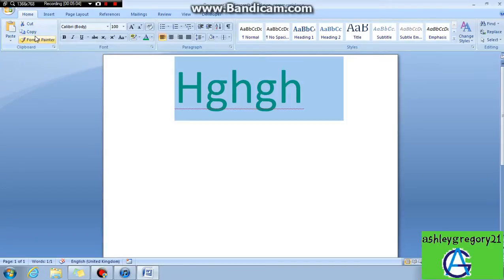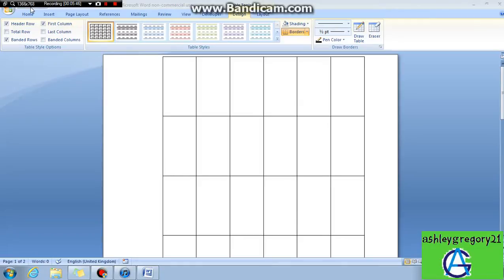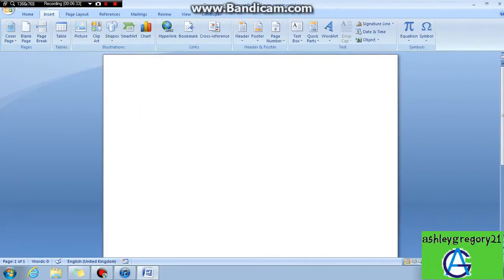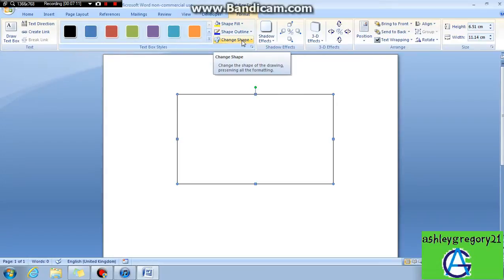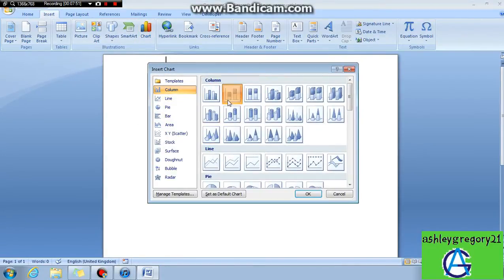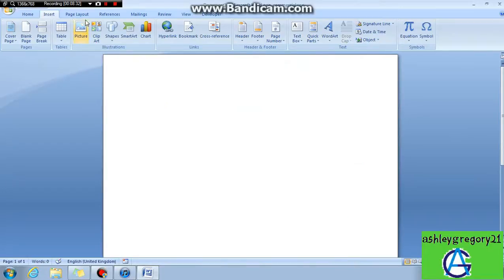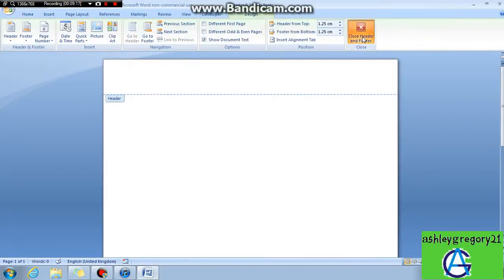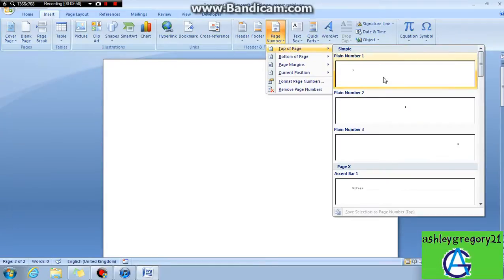Microsoft Word 2007 basic features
This is a tutorial on the basic features of Microsoft Word 2007.